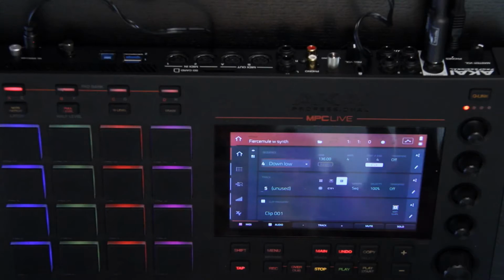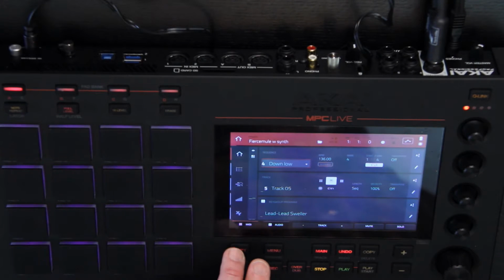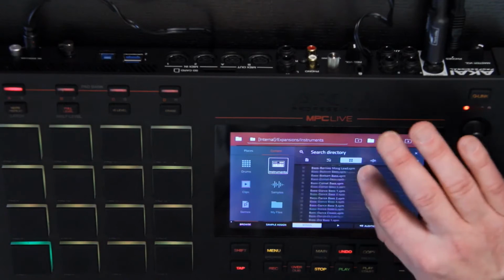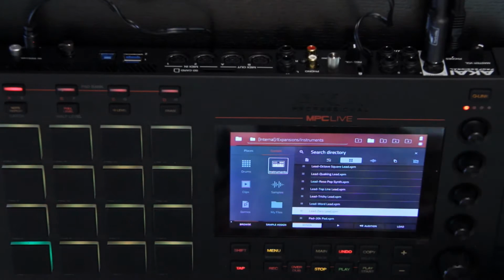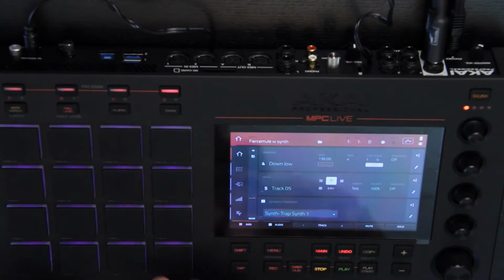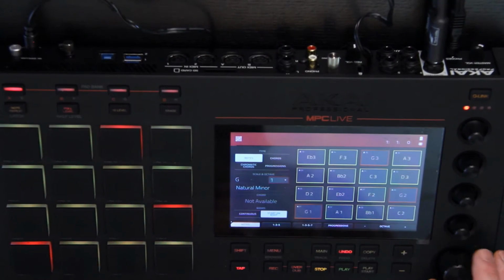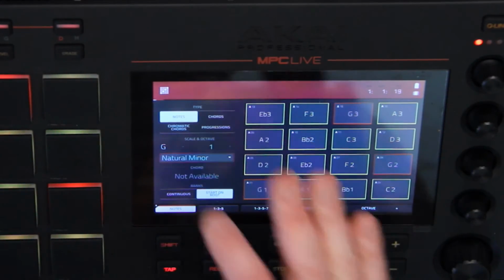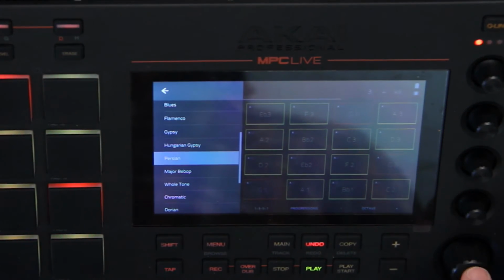MPC Live - Key Group perform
SKYPE Lessons available!  to set up a time.
Free, no login required tutorials;
 The MPC Live comes with some great content.  One way to perform with it is to use the key groups.  This video shows how to load sounds and how to perform with Pad Perform.